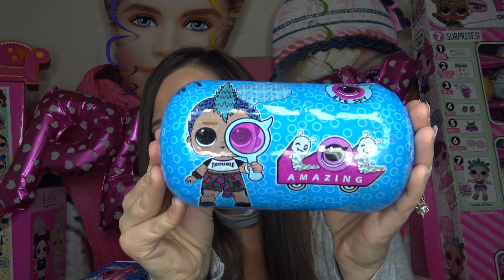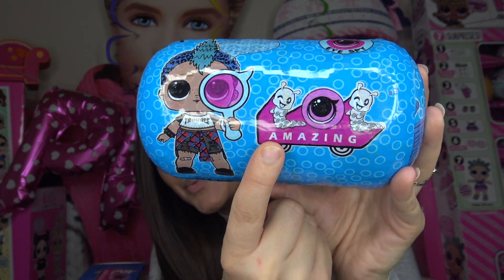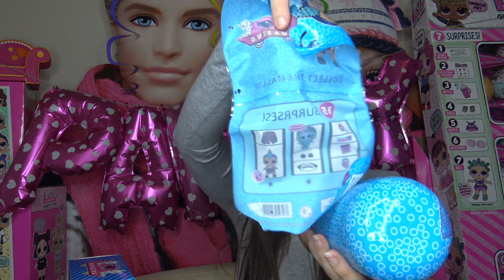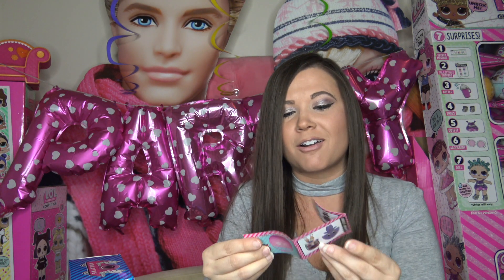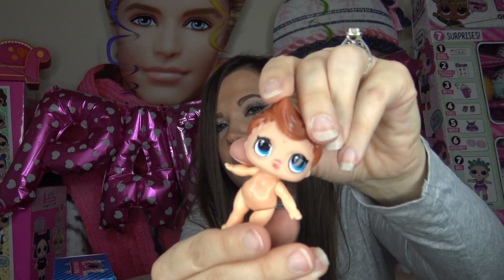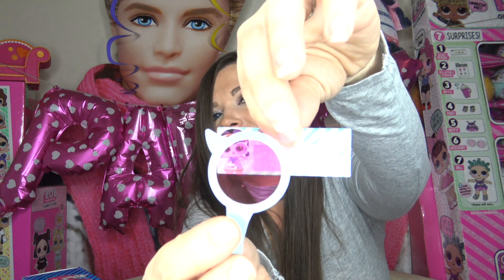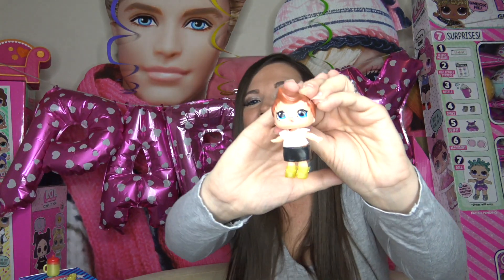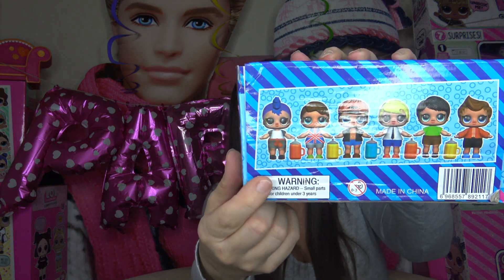LOL Surprise under wraps series 4 wave 2 BOY SERIES wave 3 Opening fake lol surprise dolls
LOL Surprise Under wraps series 4 wave 2 boy series and LOL surprise series 4 wave 5 fake lol surprise dolls boy series. In this video I will be opening the fake lol surprise dolls series 5 which is the under wraps dolls. We are trying to get punk boi or the lol surprise boys and boy dolls.

Have you seen my LOL Surprise hairgoals video yet? Make sure you check it out today.